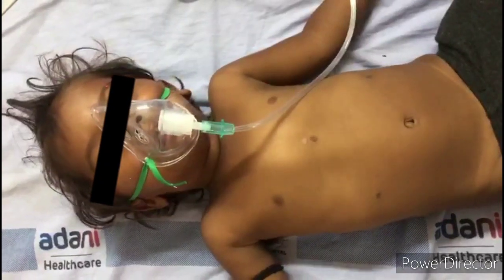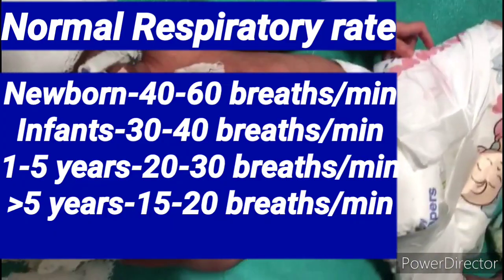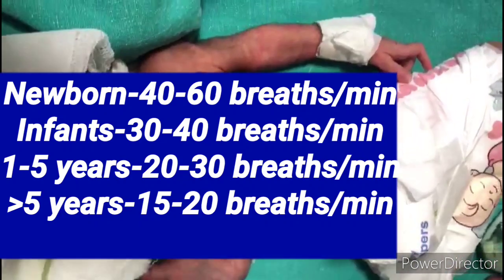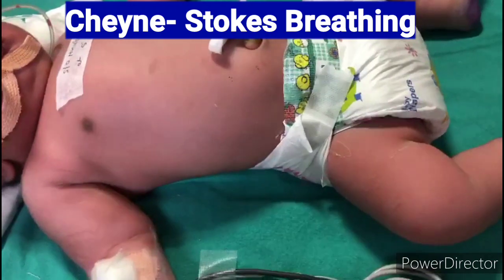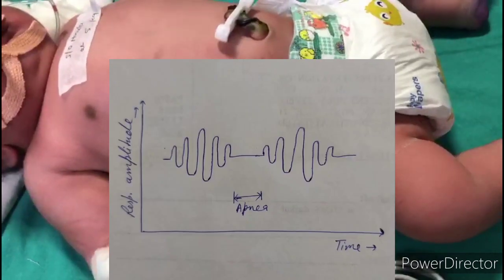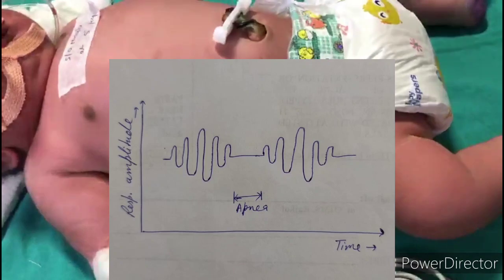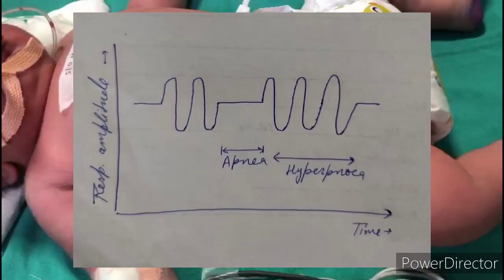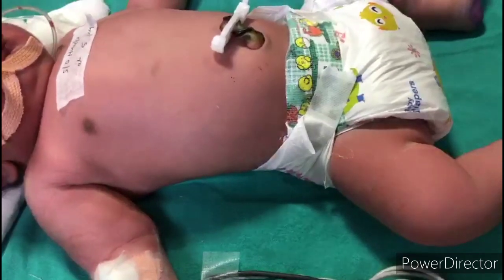Respiration in children | Pediatrics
This video describes the details of respiration (rate, rhythm, type, depth, signs of respiratory distress, audible adventitious sounds).